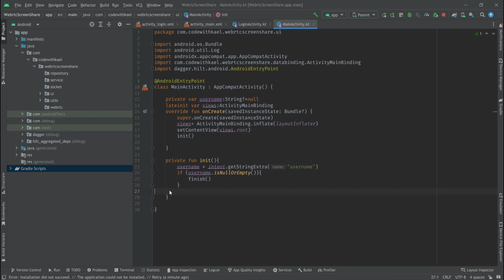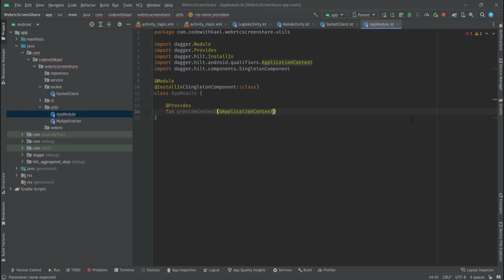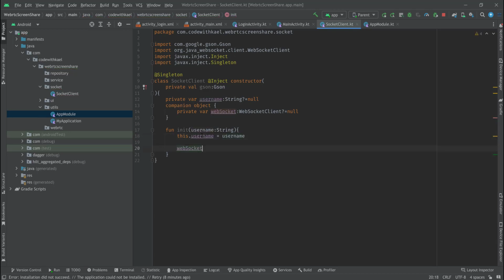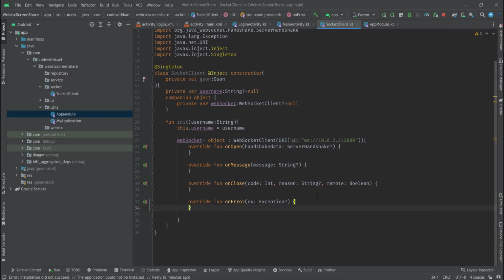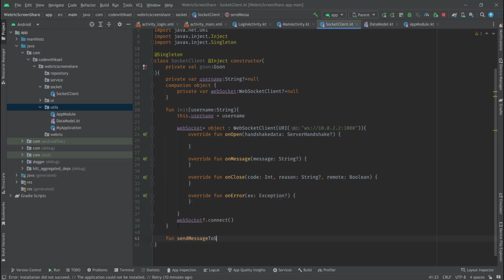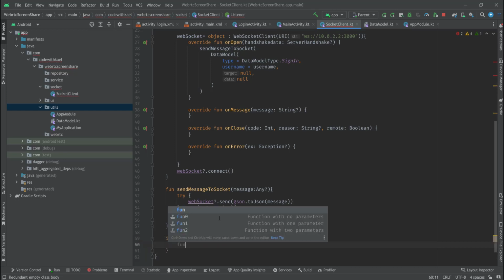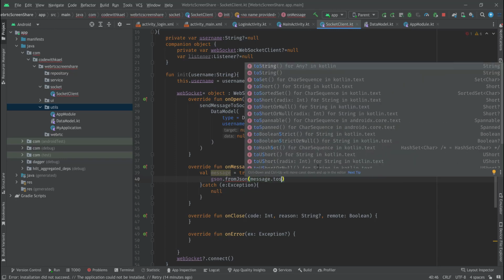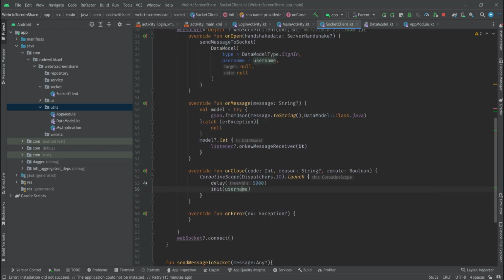05. Socket Client - Android Share Screen using WebRTC and Kotlin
Android Share Screen using WebRTC and Kotlin, in this tutorial you will learn how to share screen using WebRTC between two peers and run the whole process inside foreground service.